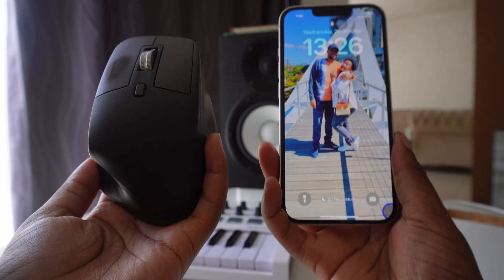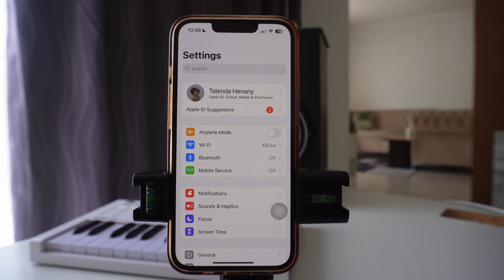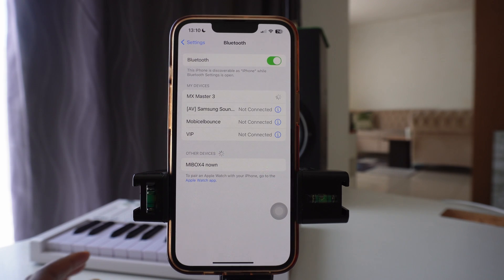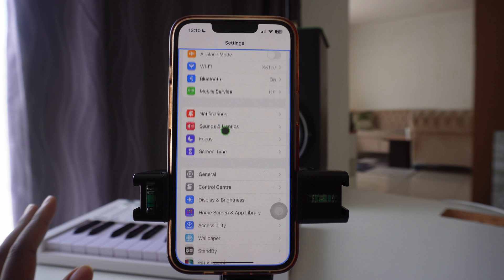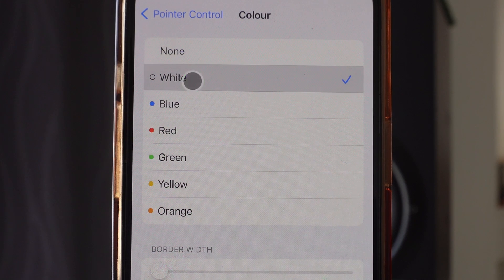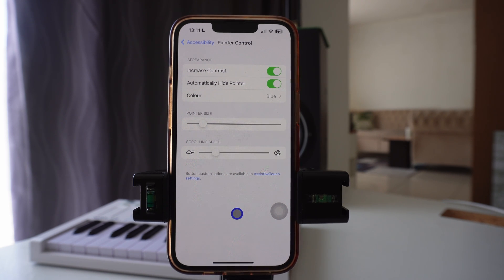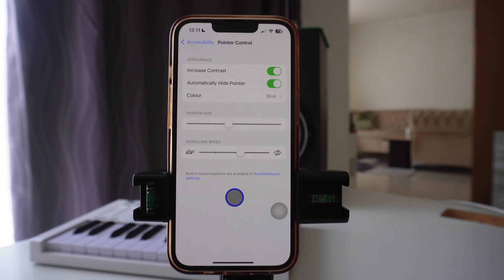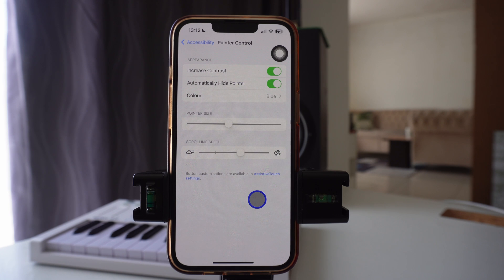How To Connect Bluetooth Mouse on iPhone! (iOS 17)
*OPEN ME*